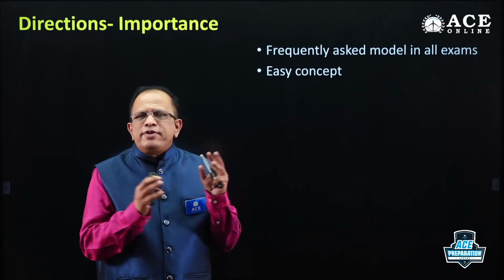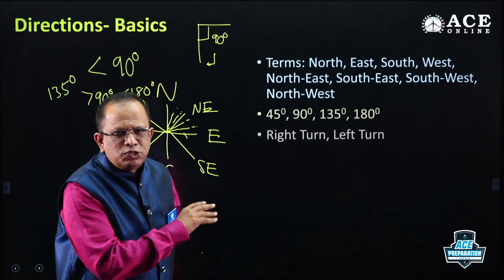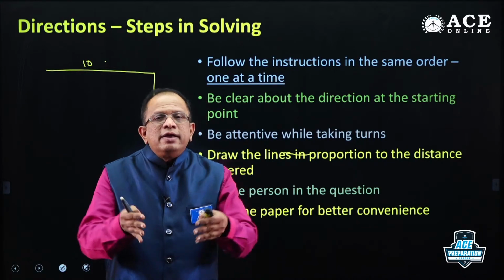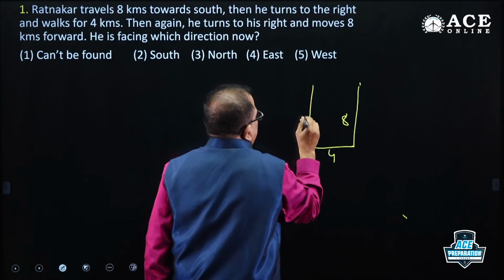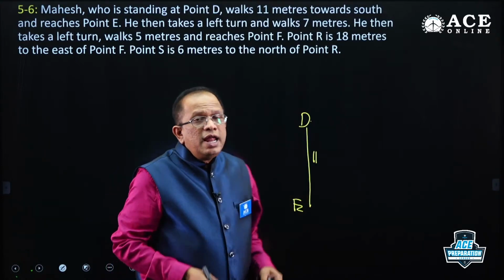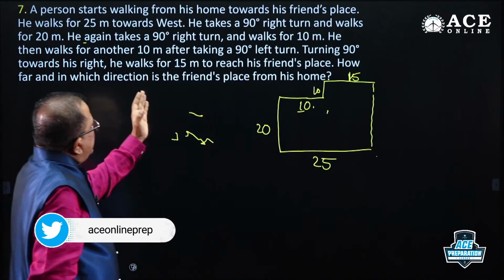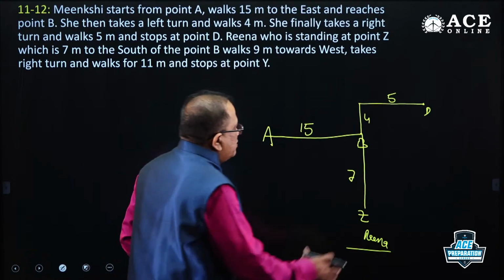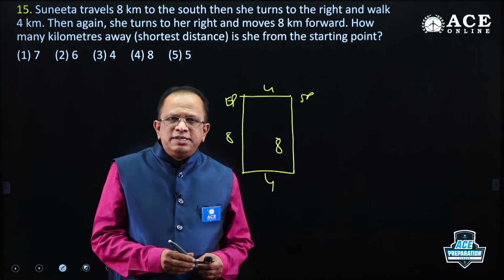SSC CGL - Directions & Distances | CS Vepa Sir | APL SSC CGL Edition | ACE Online SSC Live